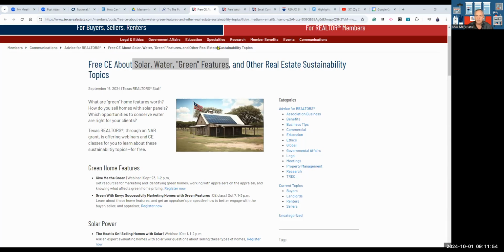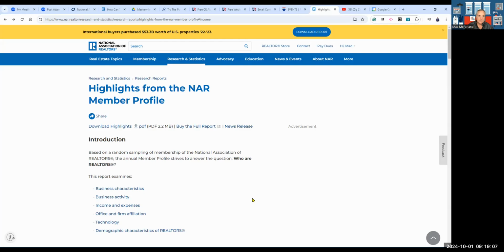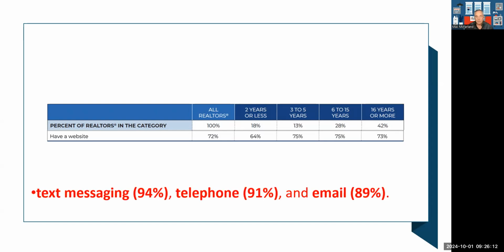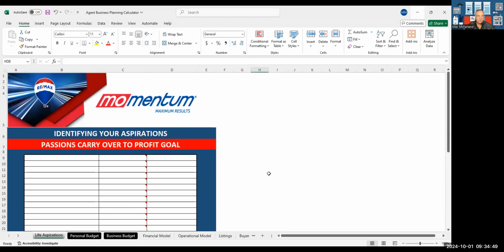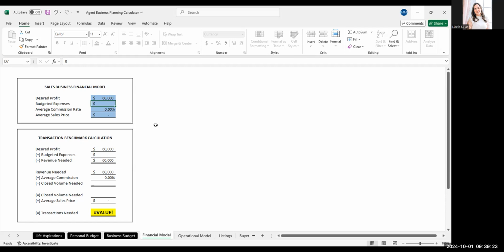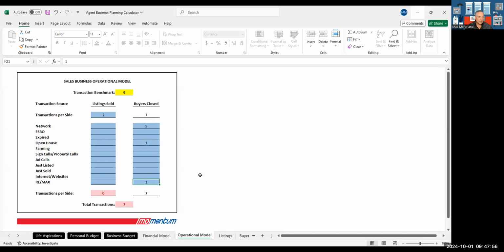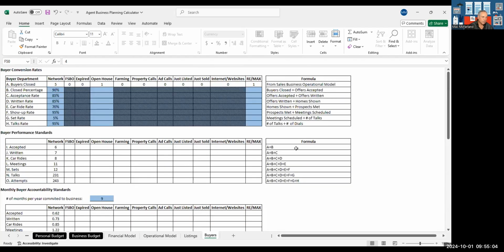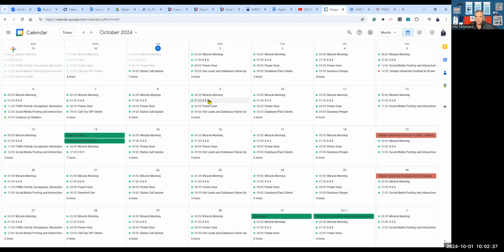RE/MAX Elite Training Sales Consultants Business Plan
Develop your business goals and objectives for the year.